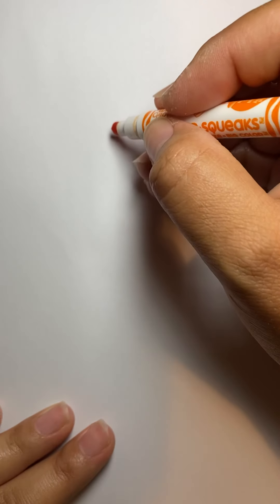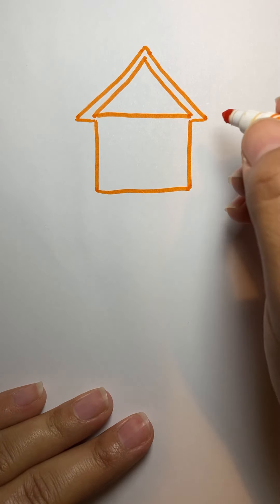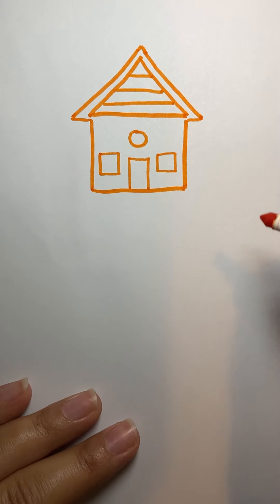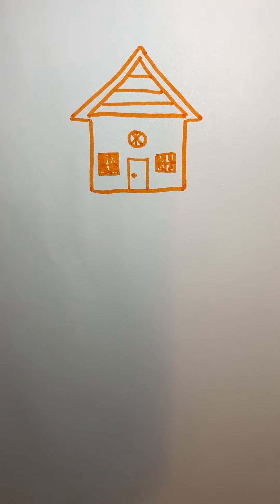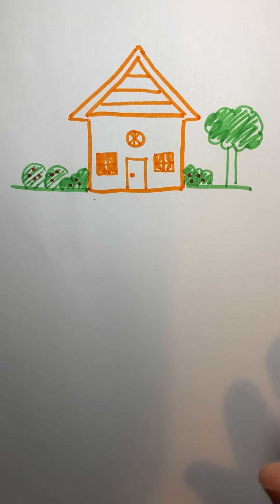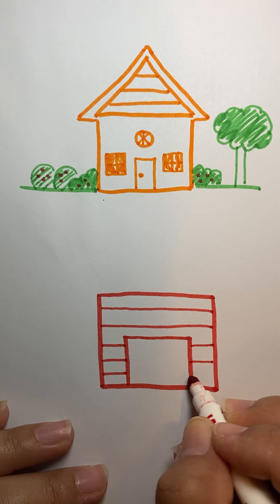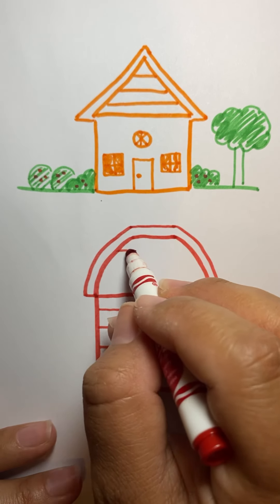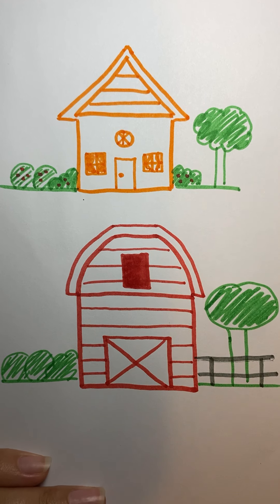Draw house and barn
Learn to draw a house and barn and add trees and bushes. For beginning artists